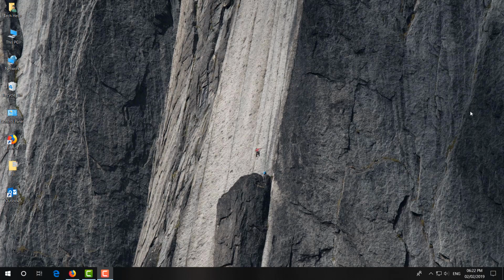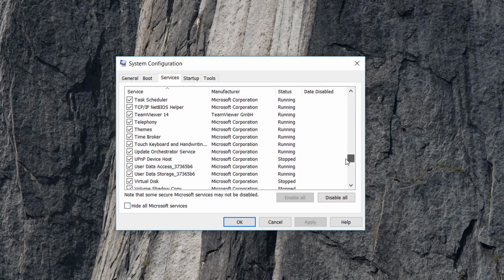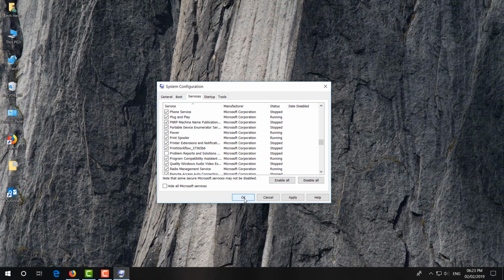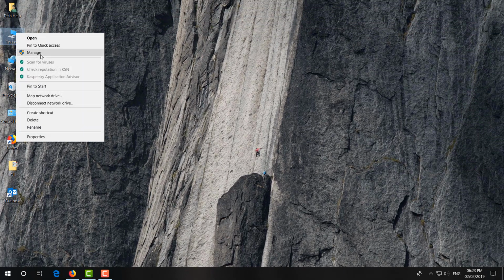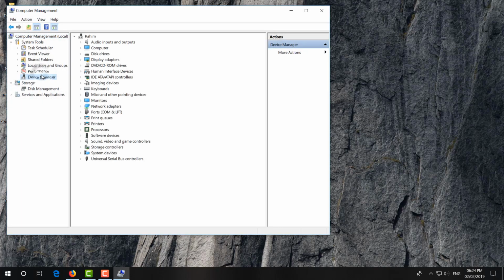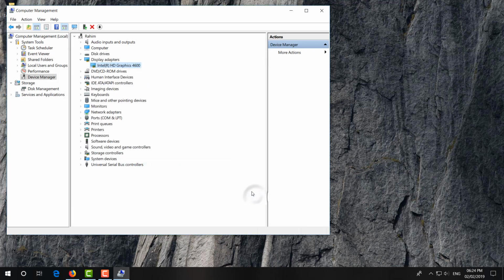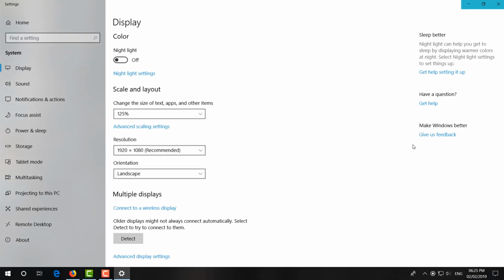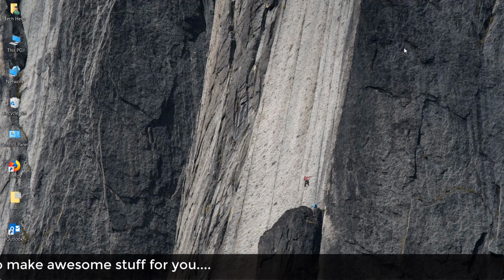How To Fix Flickering or Flashing Screen on Windows PC/Laptops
In this tutorial, I will be showing you 4 possible ways to fix the problem of flickering or flashing screen in Windows, be it Windows 7, 8, or 10. The level of this flickering or flashing may vary depending on what could be causing the problem in your case. Yours might not be as bad as the one fixed in this tutorial, however one or two of the suggestions in this video could help with any level of flickering and flashing you might be experiencing, including very severe ones like the case with this laptop.